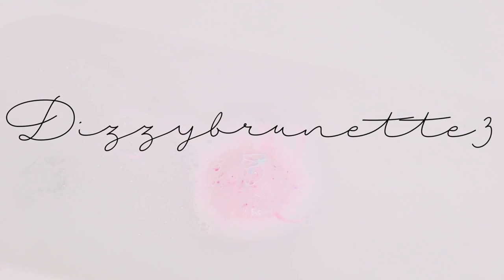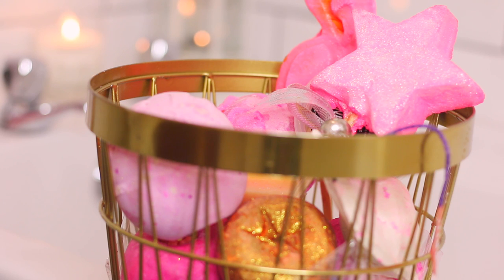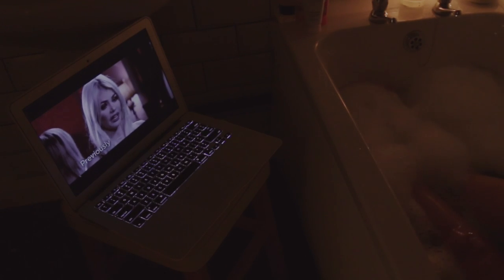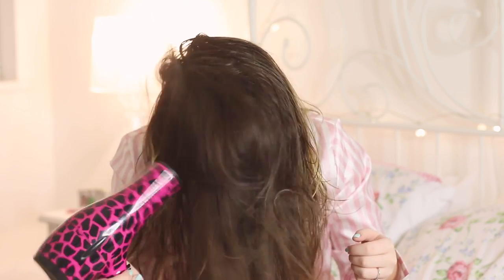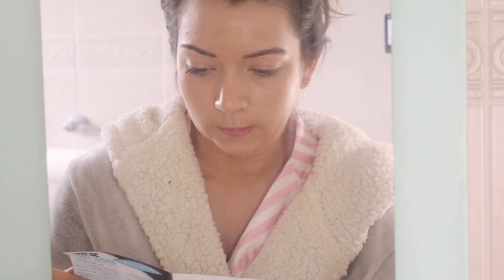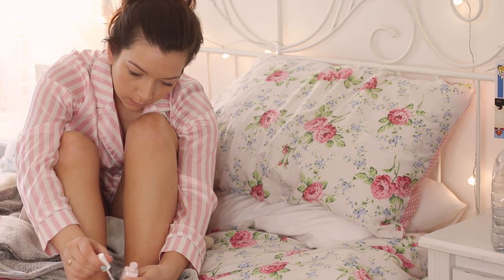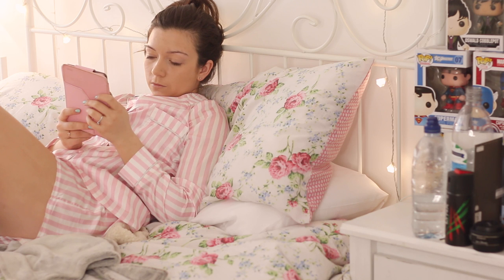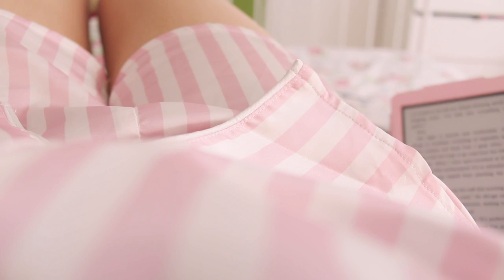Relaxing Pamper Evening Routine I Dizzybrunette3 I AD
Hello!

I wanted to do a video showing you my current pamper evening routine, which is what I do to relax and unwind in the evening :) I hope you like the video, it was such a nice one to film!

*Please carry out a skin sensitivity text 48 hours prior to every application*

This video is sponsored but all thoughts and opinions are 100% my own and honest.